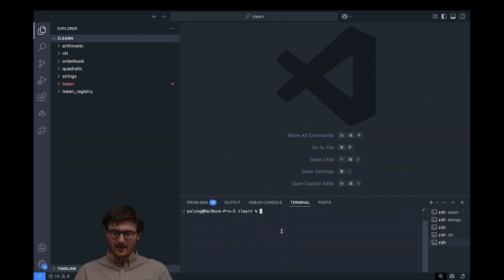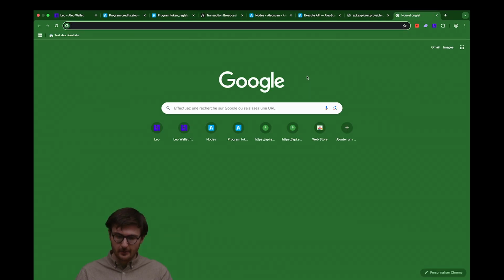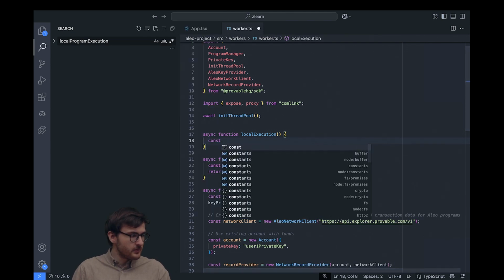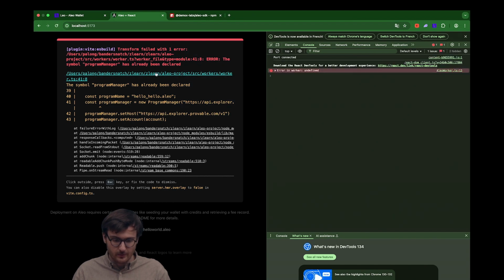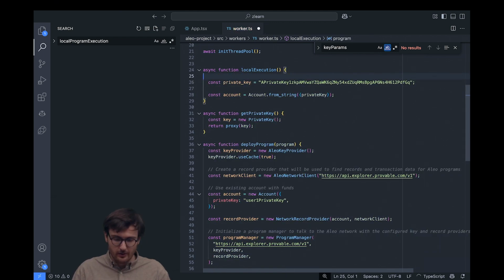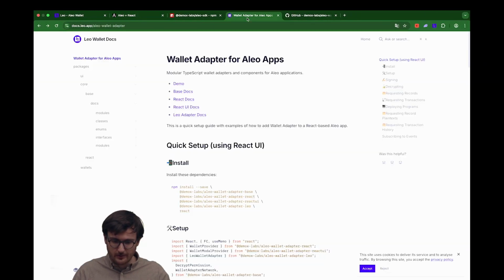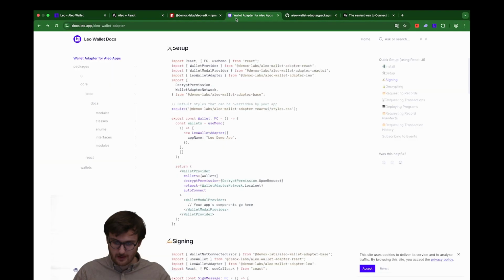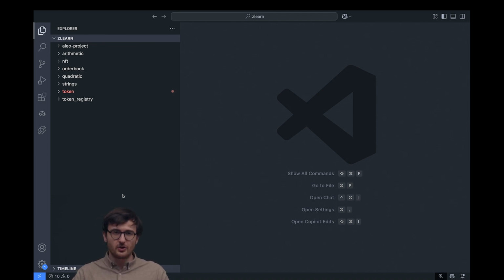zLearn Module 6 - Building Real World Applications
In this lesson, you'll aquire the toolset to build real-world, user facing applications.

00:00:26 - RPC API
00:11:17 - Create an empty Aleo dApp
00:15:27 - WASM SDK
00:35:03 - Wallet Adapter
00:56:11 - Assignment 3: Create a minting page for your token